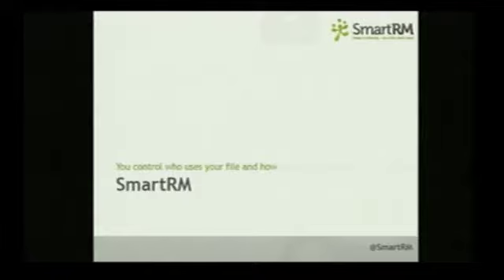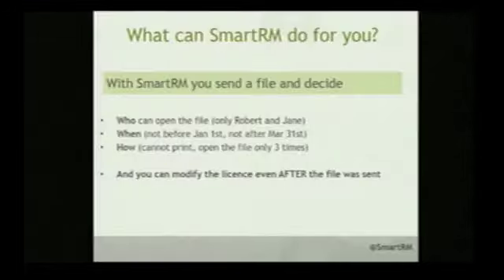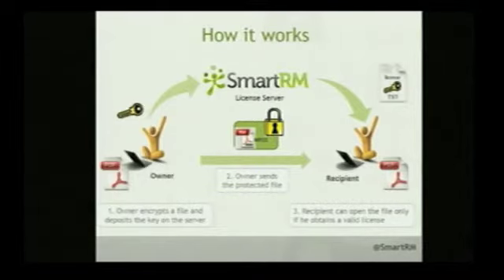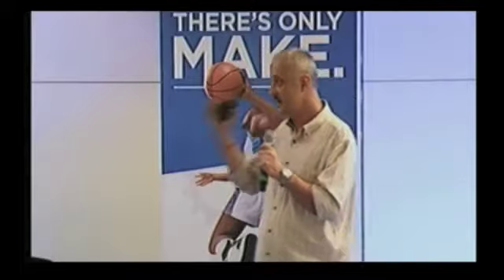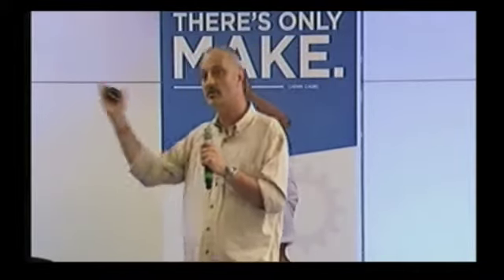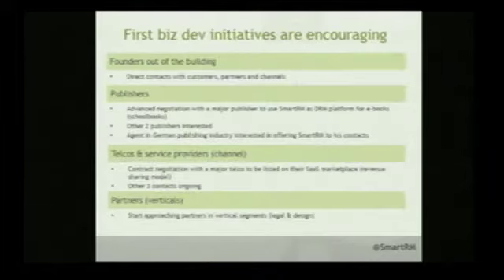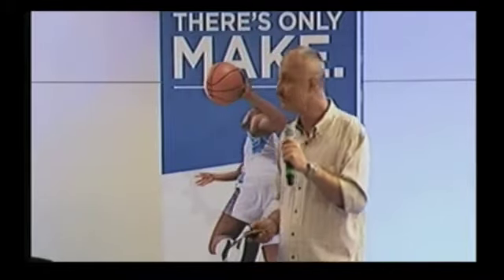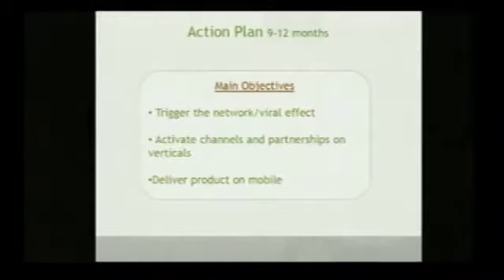SmartRM - wcap funding pitch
SmartRM ti permette di condividere e controllare chi usa i tuoi file e come.